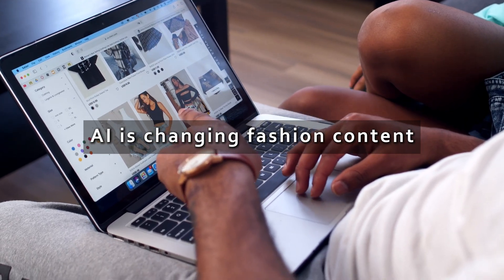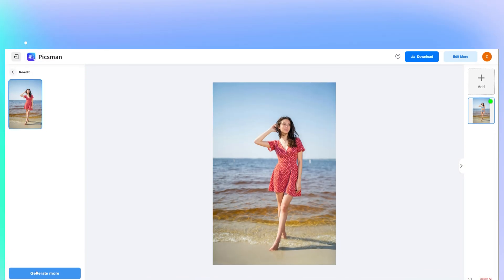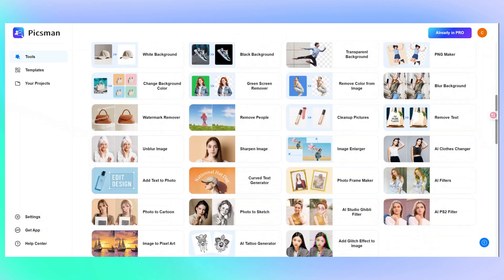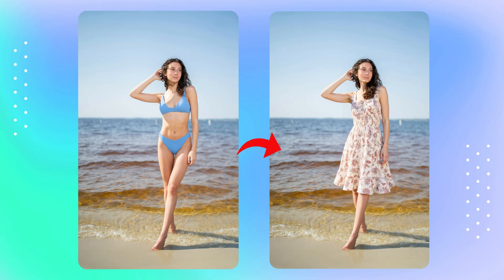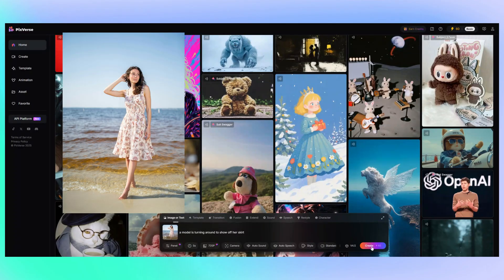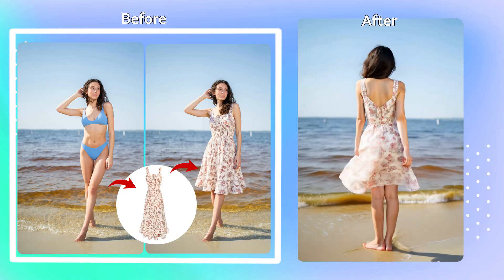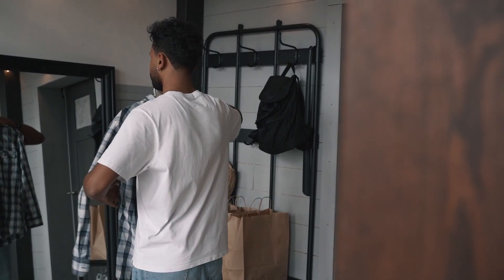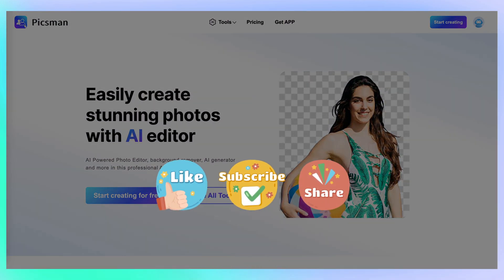AI Clothes Changer for Ecommerce | Free Virtual Try-On & Image-to-Video Tool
Revolutionize your ecommerce visuals using free AI tools — no models or photoshoots needed.

In this video, you'll learn how to:

Use Picsman to apply your clothing designs to real model photos

Animate those images using Pixverse's AI image-to-video tool

Create virtual try-ons, product videos, and promo content for your store — fast and free

Perfect for fashion sellers, ecommerce creatives, and digital marketers.

Chapter:
0:00 Intro
0:24 Step#1 Generate your product images
0:53 Step#2 Turn Image to Video
1:21 Ending